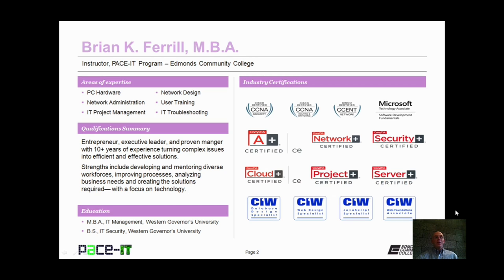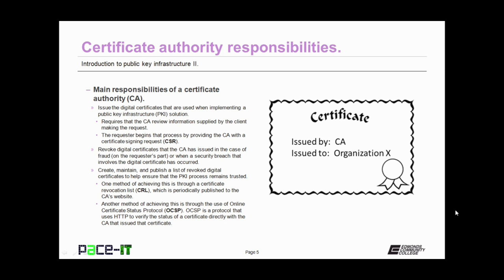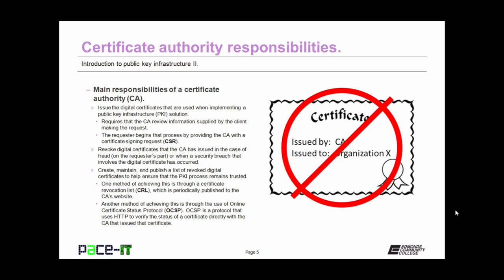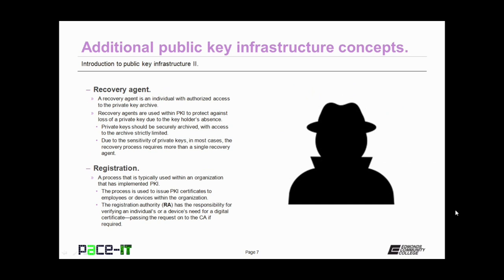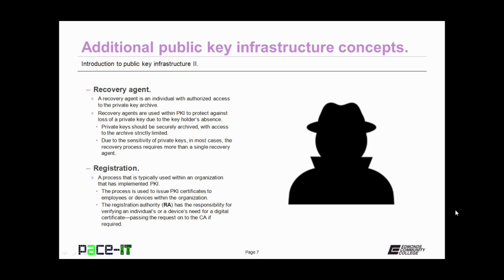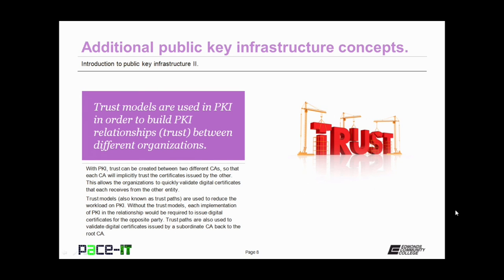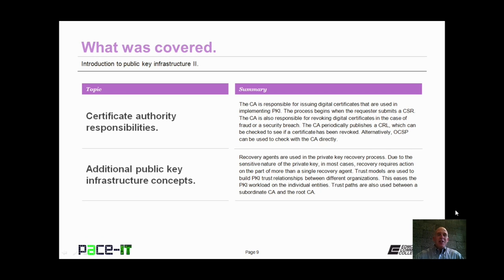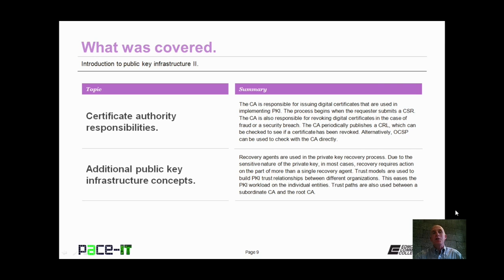PACE-IT: Security + 6.3 - Introduction to Public Key Infrastructure (part 2)